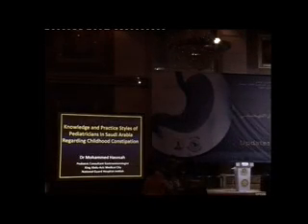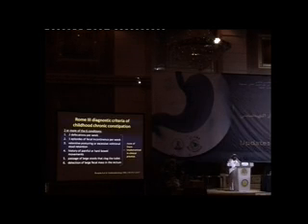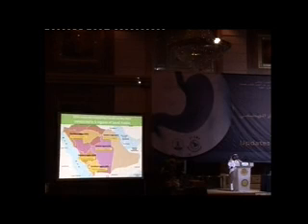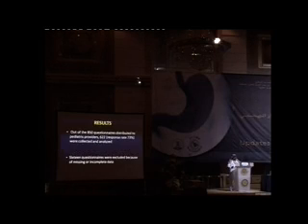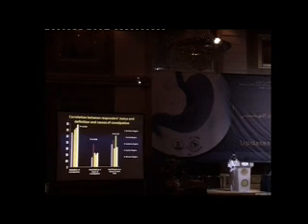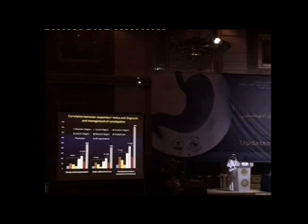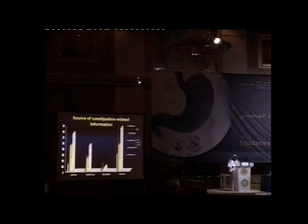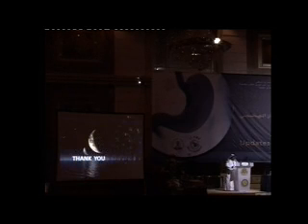Abstract 4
DR. Mohammed Hasosah Videos from 12th Saudi Gastro Association Meeting